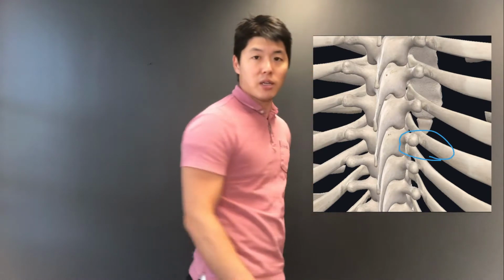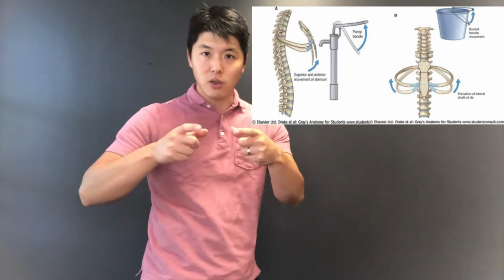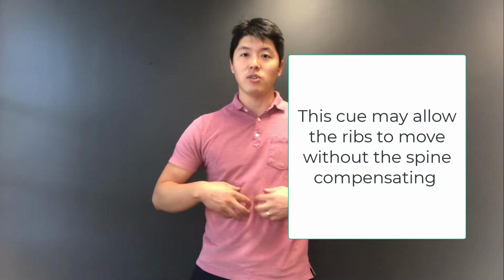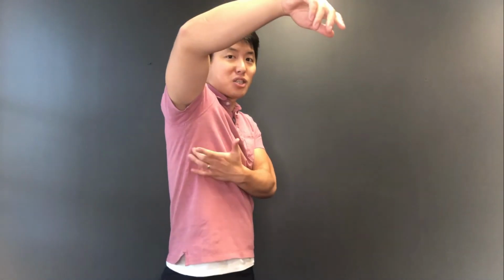Activate Your Core Efficiently: Less is More For Core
Did you know that there is such a thing as activating your core too much? When you overcompensate with your core, you can experience middle and low back pain, low back tightness, hip tightness and neck tightness, to name a few.

The key here is to use the abdominals/core well in order to use it well in everyday life. The obliques and abdominals attach to the rib bones. Because of this, moving the rib bones efficiently will be key to feel more stable, better in your lower back, mid-back and even neck. Watch the video on simple cues on how!

Kento Kamiyama PT, DPT
Kamiyama Physical Therapy

We make every effort to ensure that we accurately represent the injury advice and prognosis displayed throughout this Guide.
However, examples of injuries and their prognosis are based on typical representations of those injuries that we commonly see in our physical therapy clinics. The information given is not intended as representations of every individual’s potential injury. As with any injury, each person’s symptoms can vary widely and each person’s recovery from injury can also vary depending upon background, genetics, previous medical history, application of exercises, posture, motivation to follow physio advice and various other physical factors.
It is impossible to give a 100% complete accurate diagnosis and prognosis without a thorough physical examination and likewise the advice given for management of an injury cannot be deemed fully accurate in the absence of this examination from a qualified healthcare practitioner
We are able to offer you this service at a standard charge. Significant injury risk is possible if you do not follow due diligence and seek suitable professional advice about your injury. No guarantees of specific results are expressly made or implied in this report.